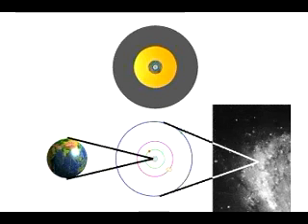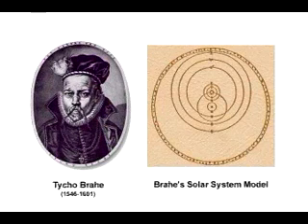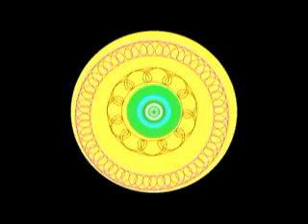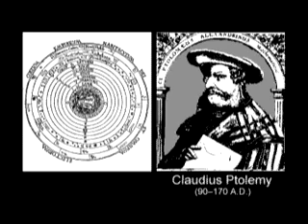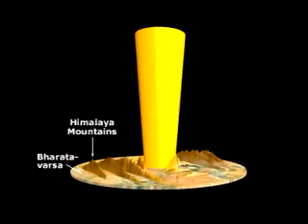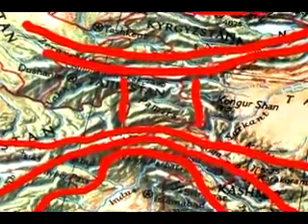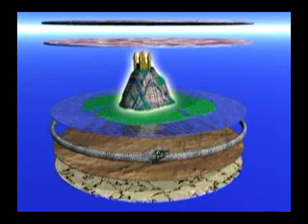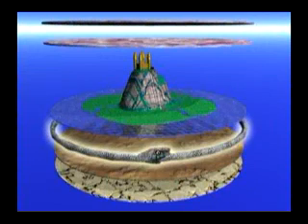Part 3 - Hindu Cosmology - Bhagavatam - Mysteries of the Sacred Universe